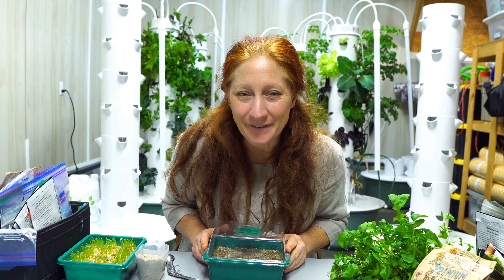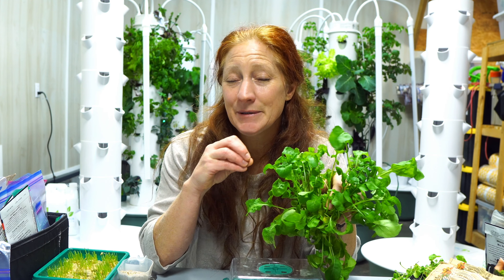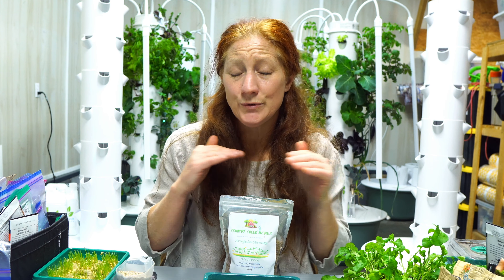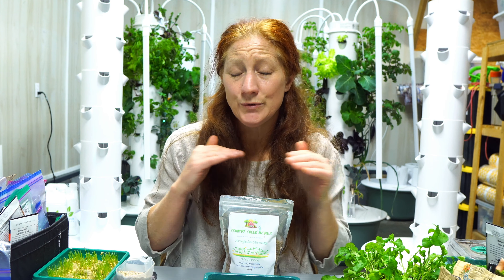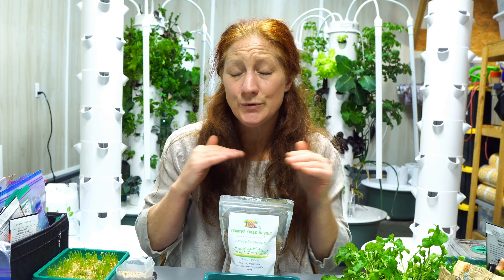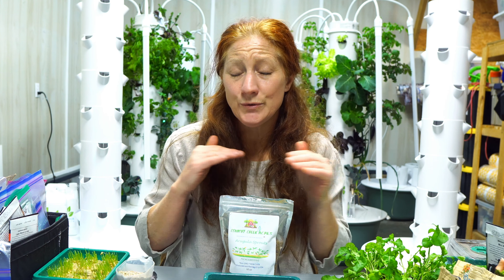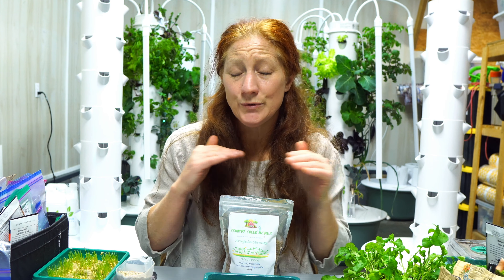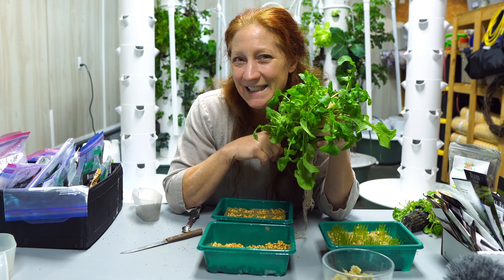Maximizing what you can grow on a tower indoor garden// Hydroponic seed starting// Wheatgrass.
FREE Whole Food Supplements for Children (AMAZING DEAL!)

Books:
How Not to Die

How Not to Diet

A World Without Cancer

Juicing for Life

Oh She Glows

Keywords: Plant based living. How not to diet. How not to Die. How not to age. Tower Gardening. Homestead gardening. Growing food year-round. Growing food indoors. How to heal naturally. Peloton Bike. Growing wheatgrass. Hydroponic Seed Starting. Tower indoor garden. Hydroponic herbs.